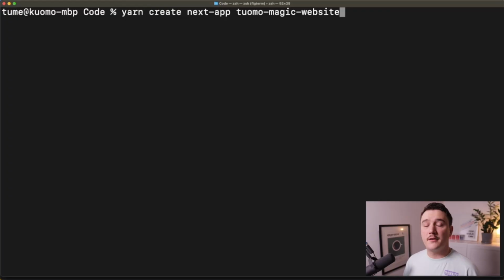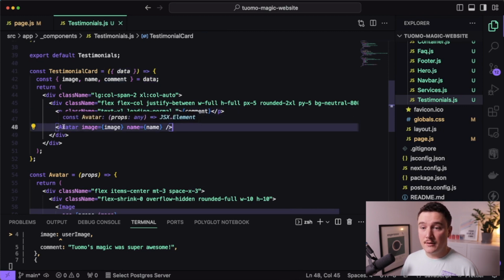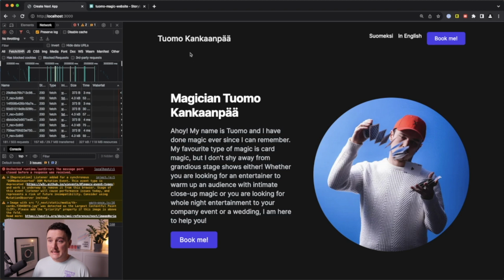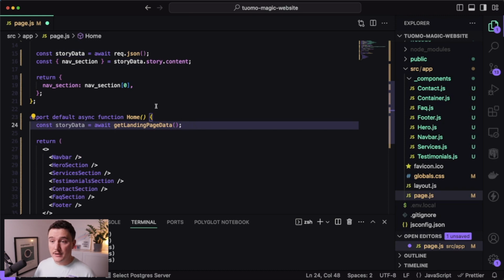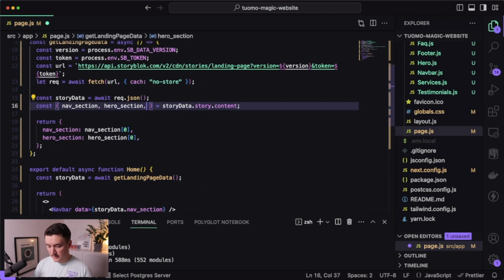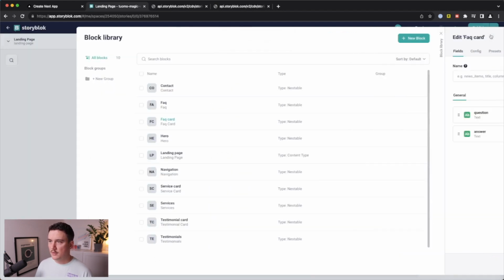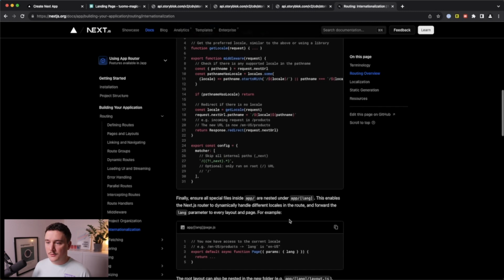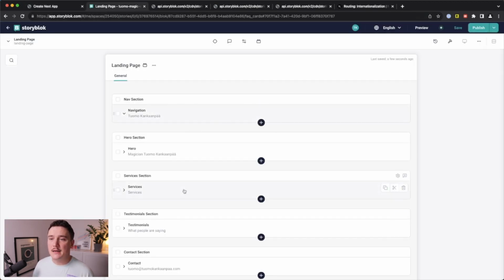Next.js 14 + Tailwind CSS + i18n + Headless CMS - Build and Deploy a Modern Next JS 14 App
In this video you get the ultimate Next.js 14 tutorial where you learn how to build a fully functioning Next js 14 application that uses Headless CMS (@Storyblok-com ) and Tailwind CSS. This is an extensive Next.js tutorial and by the end of the video you will know my process of approaching a project like this and also know how to build a good looking marketing website that uses data from a headless cms.

💻 MY GEAR
MY CODIGN LAPTOP
MY MONITOR
MY MOUSE
MY MOUSEPAD
MY KEYBOARD
MY MICROPHONE
MICROPHONE BOOSTER
MY MICROPHONE ARM
MY HEADPHONES

Timestamps
00:00 Next.js 14 Application Step by Step Tutorial
01:29 Next.js app setup
03:20 Creating structure and components (hard coded values, phase 1)
17:25 Phase 2: Adding headless CMS to Next.js app
18:50 Spaces, blocks & stories inside Storyblok
21:40 Adding blocks and stories for our application
26:36 Accessing draft & published data from Storyblok
28:20 Accessing Storyblok from Next.js
32:24 Modify Navigation component to use Storyblok data
37:13 Hero section
44:05 Services section
48:44 Testimonials section
54:18 Contact section
57:03 FAQ section
1:00:58 Footer section
1:02:54 Next.js caching & revalidation
1:05:08 Phase 3: Adding & configuring translations
1:08:48 Configuring Next.js to support multiple languages
1:14:25 Translating fields in Storyblok
1:20:11 Recap what we did